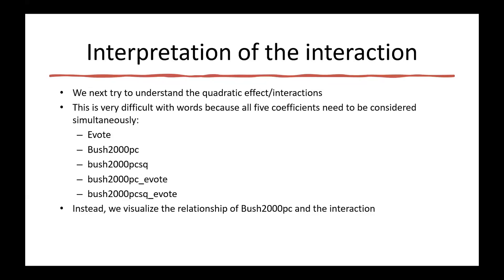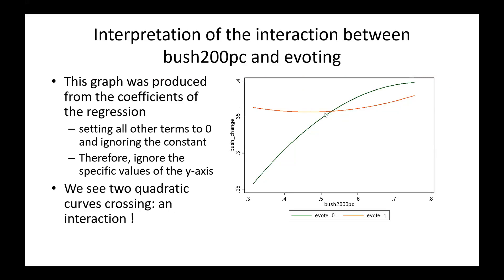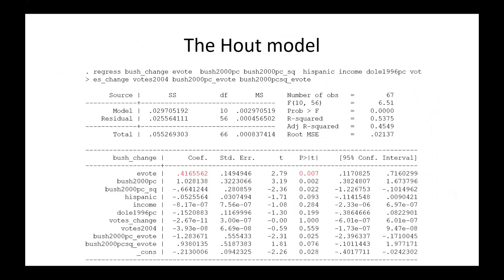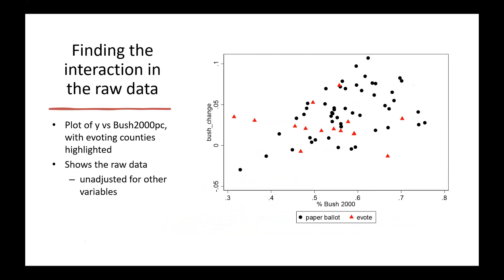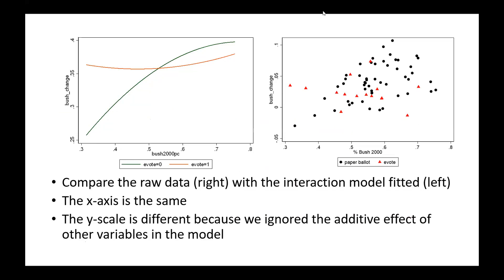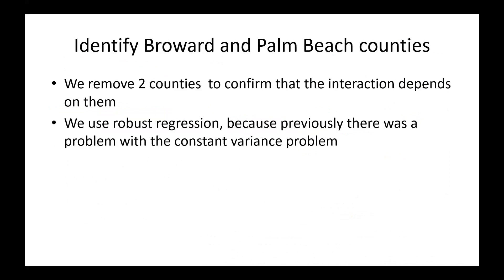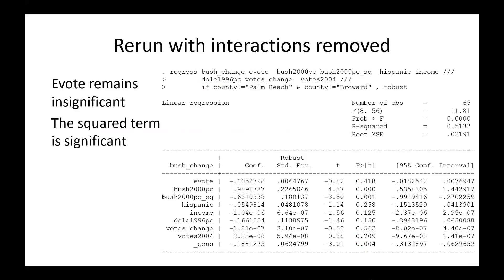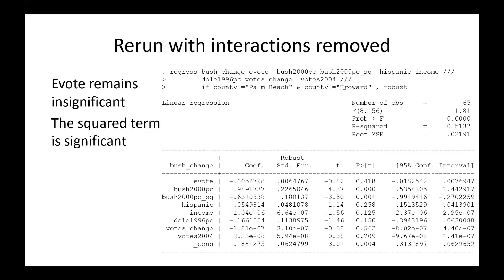17c CaseStudy Interaction